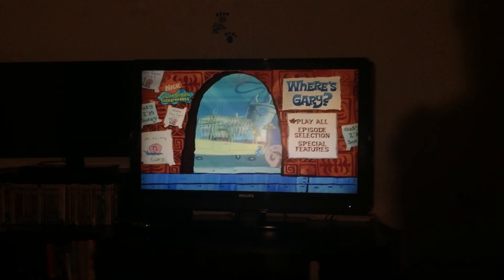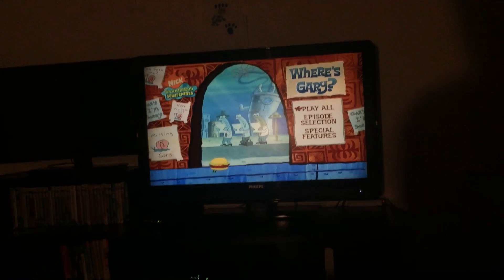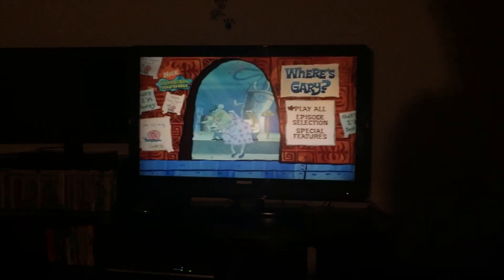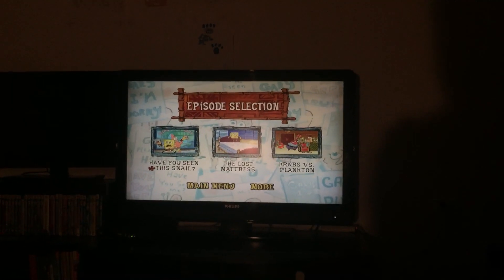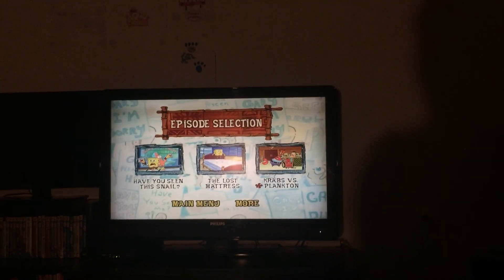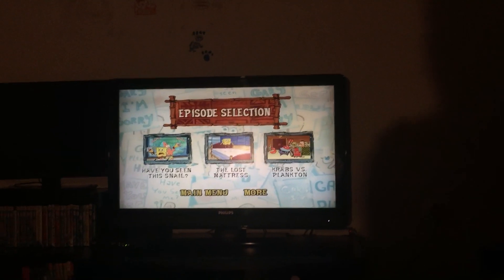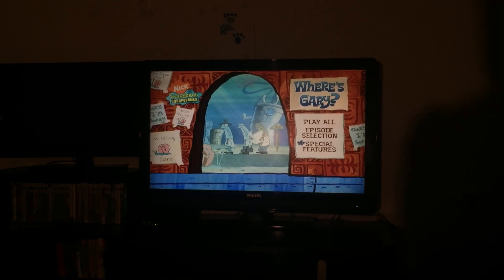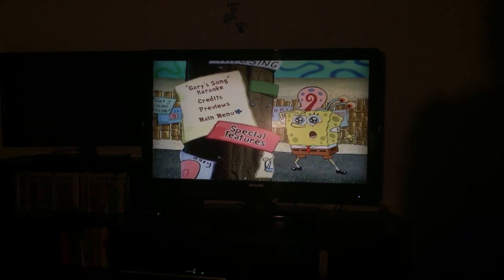Spongebob squarepants where’s Gary 2005 DVD menu walkthrough(2015 reprint)